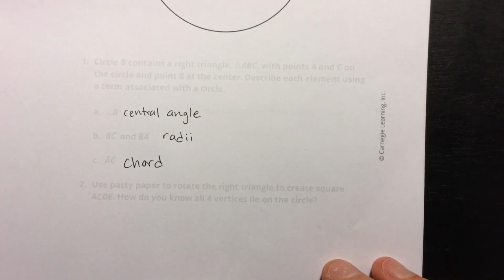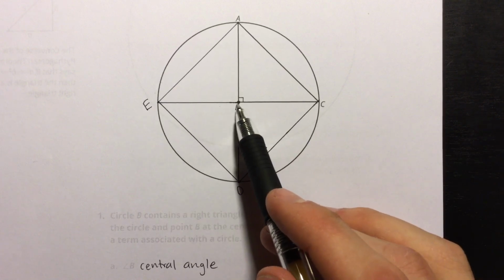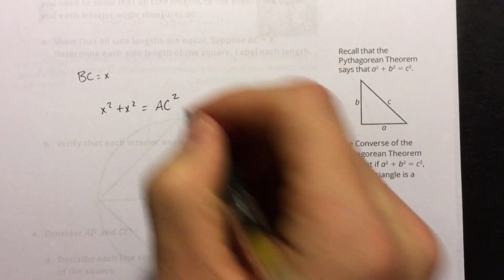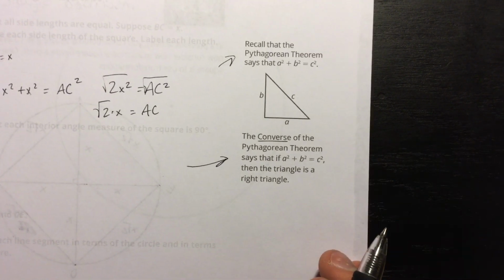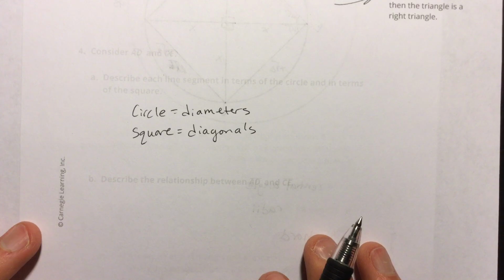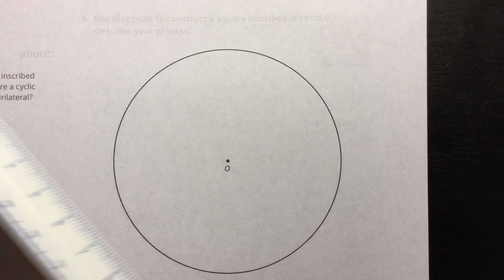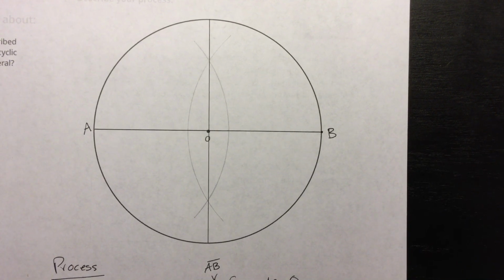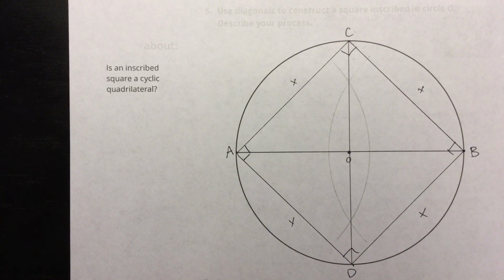Geometry M1T2 Packet 3 (Activity 3.3)